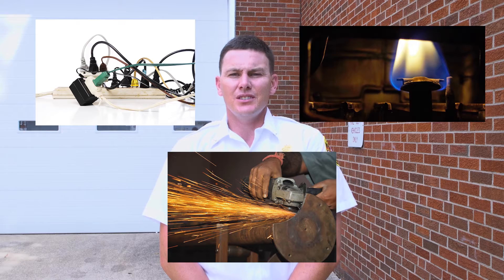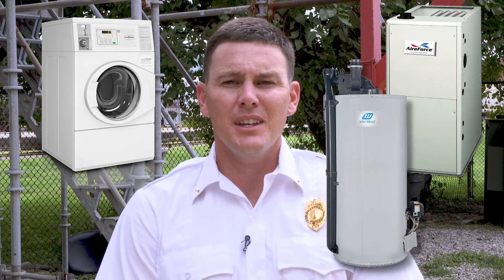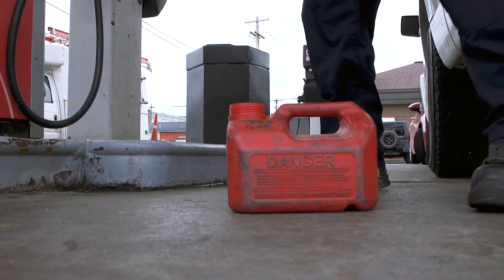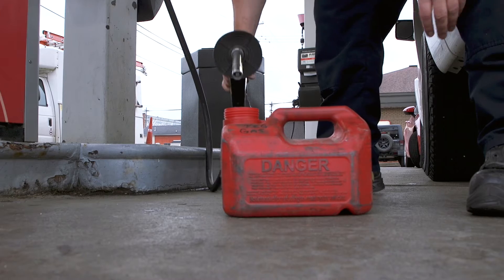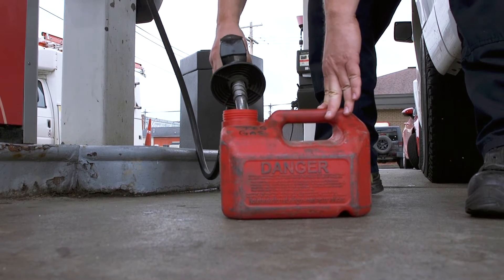HFD Safety Chats, Episode 5: Gasoline Safety